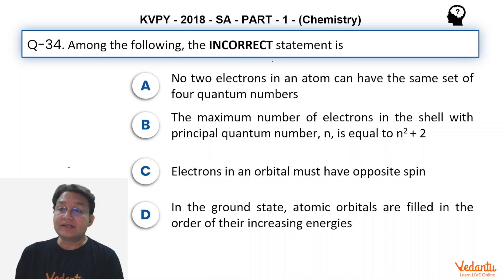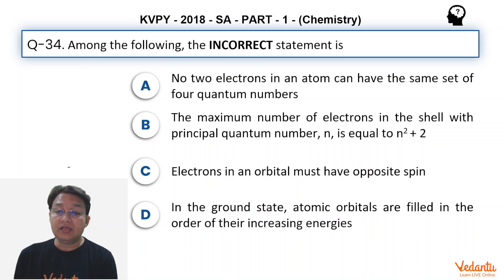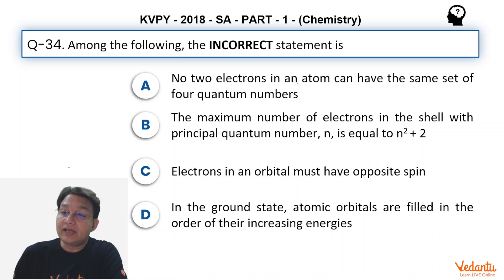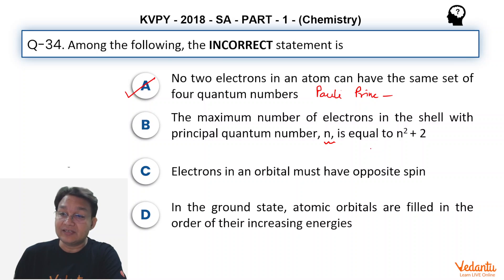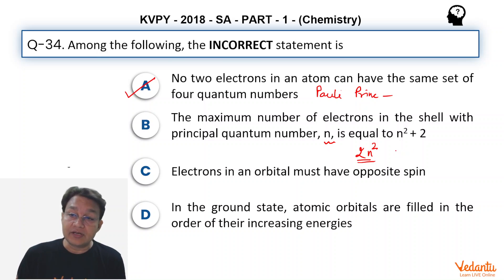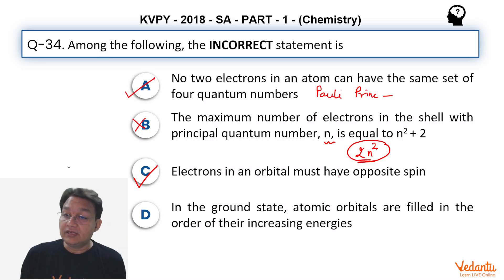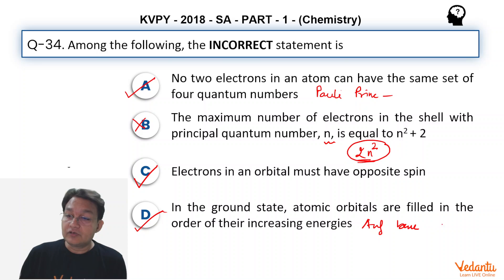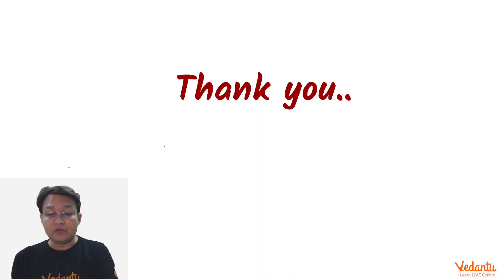KVPY 2018 SA Chemistry Part I Q 34 Ans B Atomic Structure quantum mechanica model Pushkar Rai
✅ Session PDF for "KVPY 2018 SA Chemistry Part I Q 34 Ans B Atomic Structure quantum mechanica model Pushkar Rai" ➡️

➡️ Among the following, the INCORRECT statement is
(a) No two electrons in an atom can have the same set of four quantum numbers
(b) The maximum number of electrons in the shell principal quantum number, n, is equal to n + 2 2
(d) In the ground state, atomic orbitals are filled in the order of their increasing energies